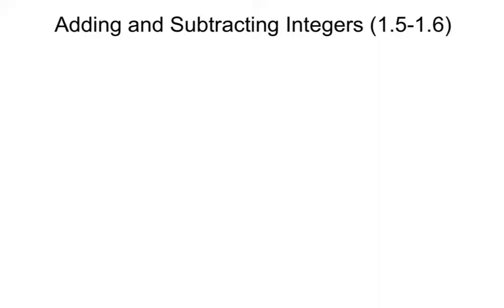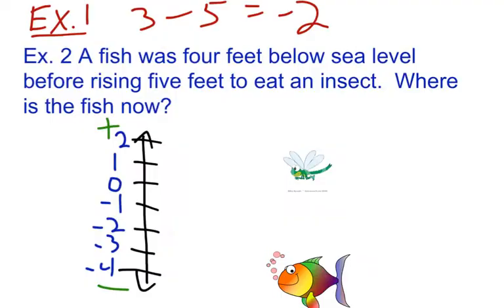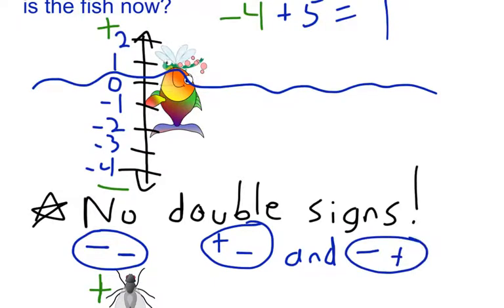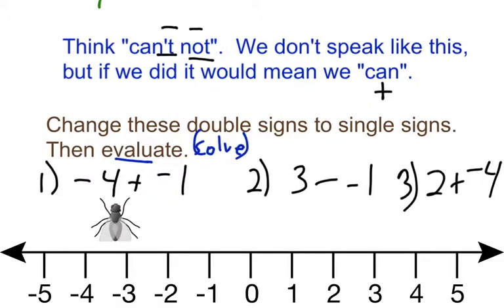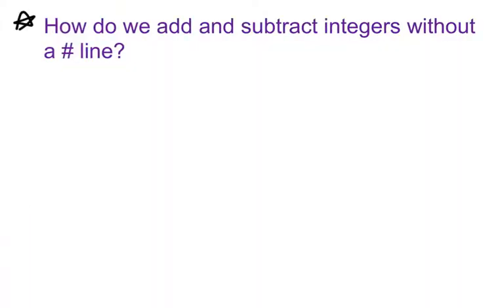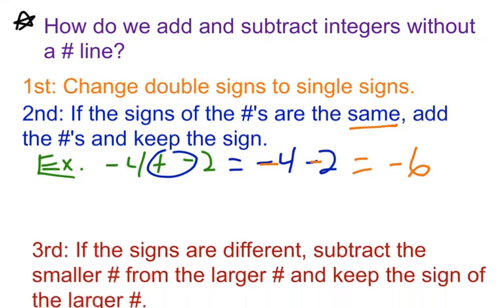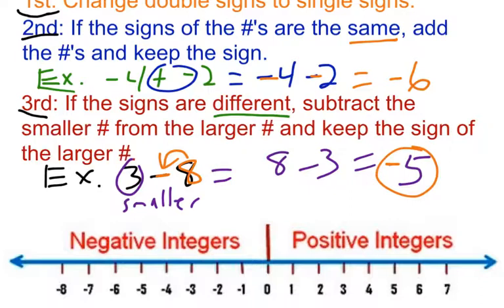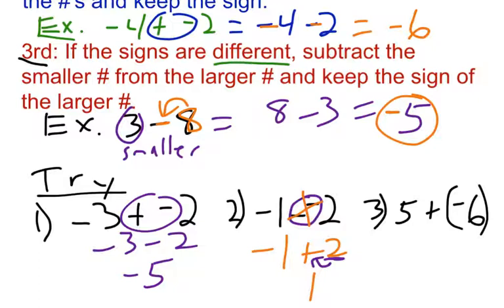Adding & Subtracting Integers (1.5-1.6)